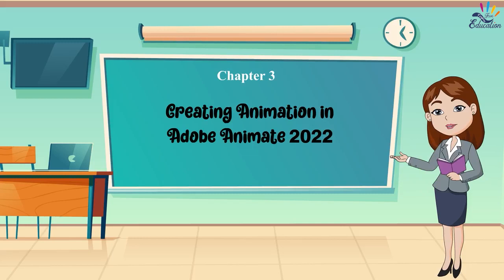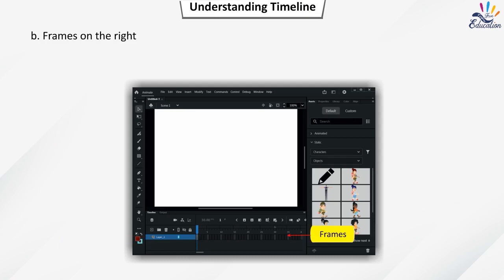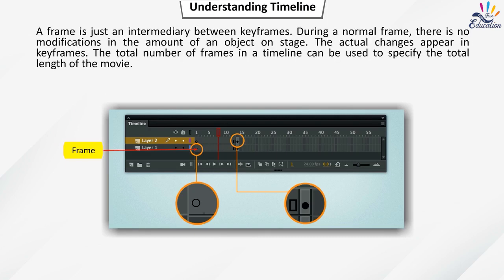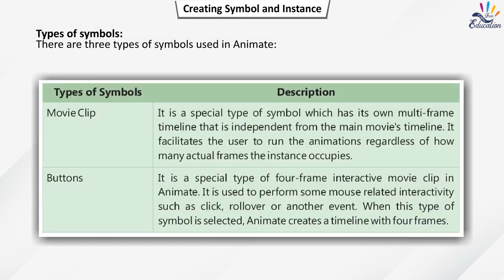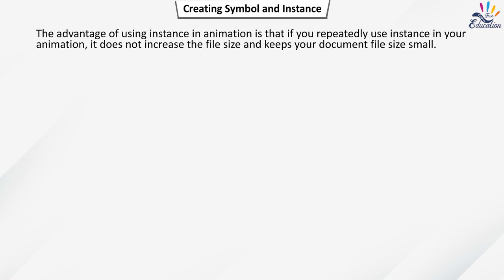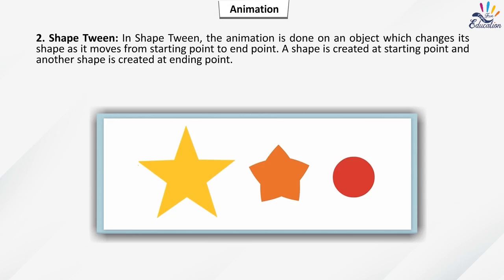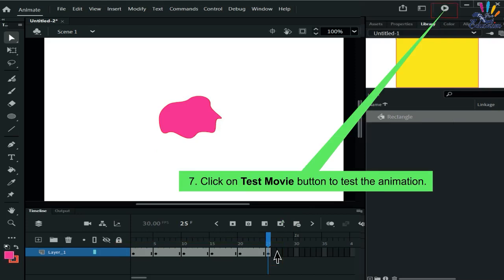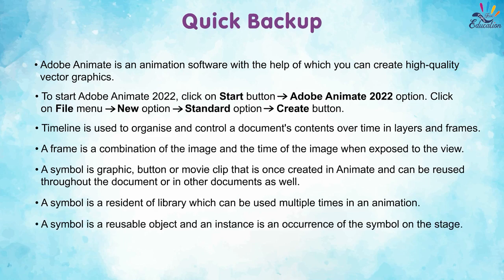Creating Animation in Animate 2022